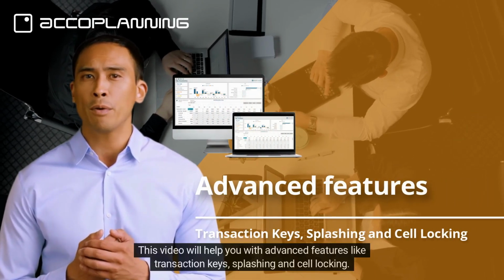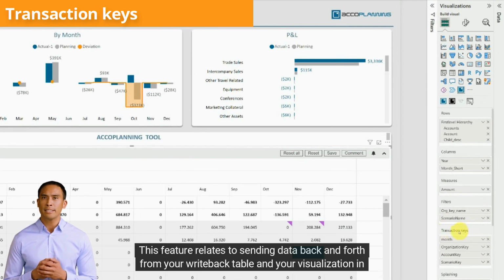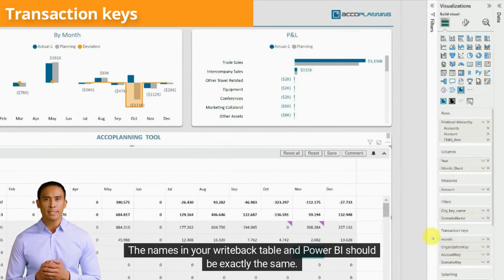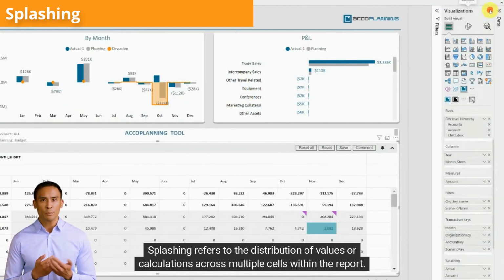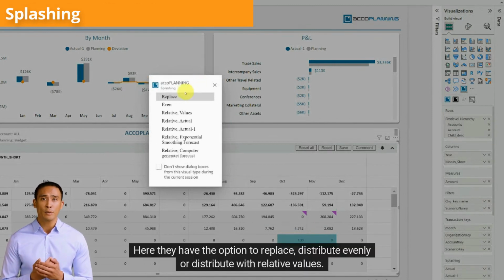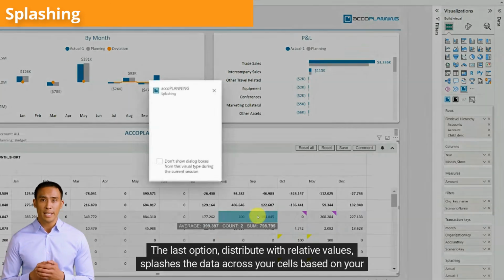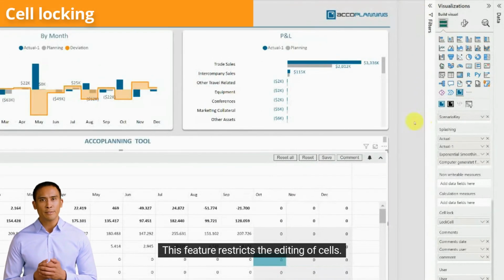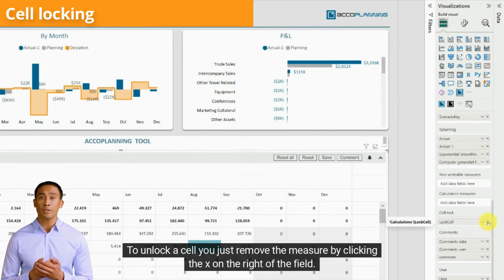Transaction keys and Splashing accoPLANNING